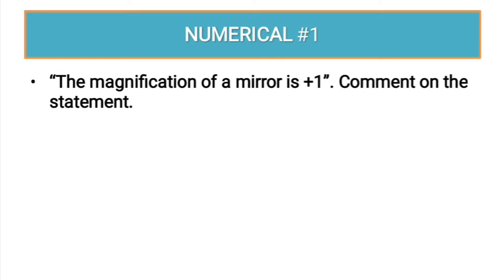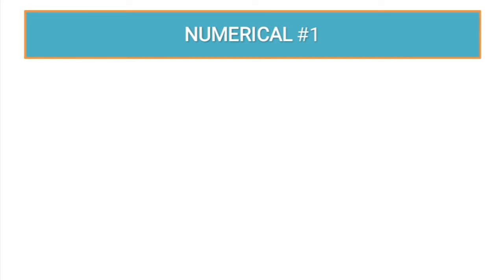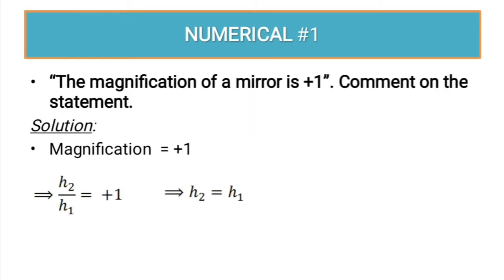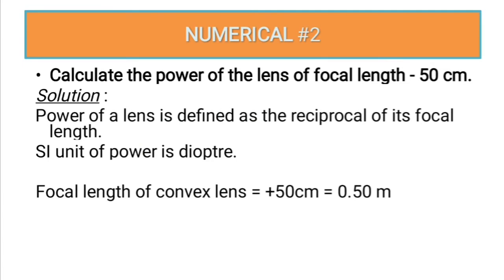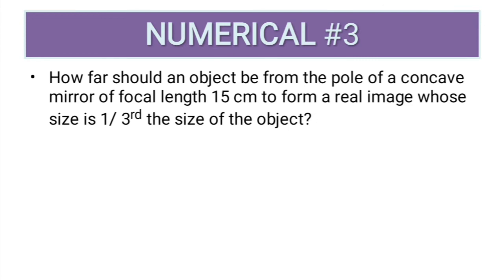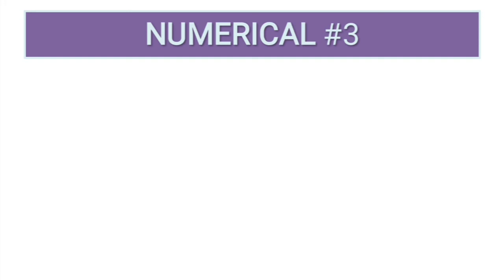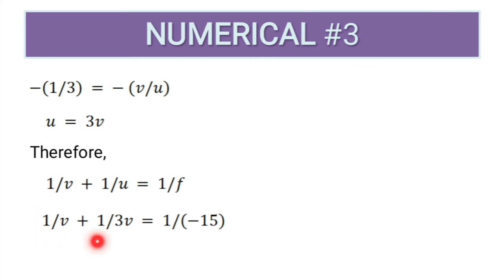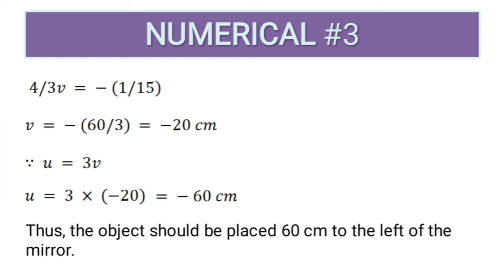CBSE | Class 10 | Light | Numericals | Problems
CBSE | Class 10 | Light | Numericals | Physics Problems

Subject: Science
Chapter 10 - Light : Reflection and Refraction
Methodology: Problem Solving

Topic:
Numericals / Problems from the chapter Light - Reflection and Refraction

light reflection and refraction class 10 numericals

Reference:
NCERT GRADE 10 Science Textbook

Video Credits:
Pressmaster from Pexels